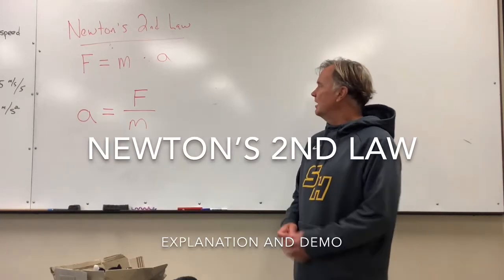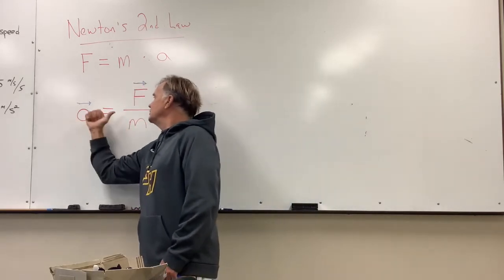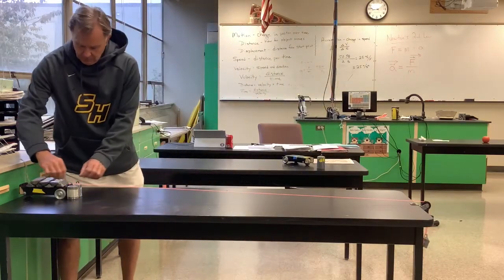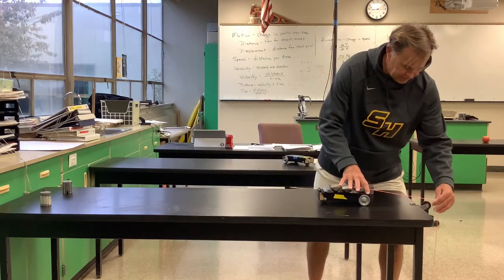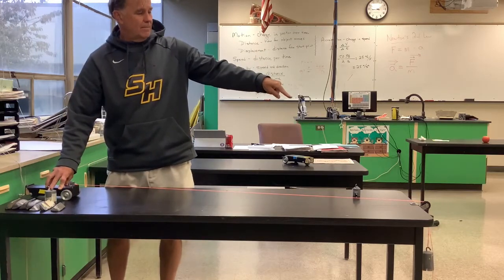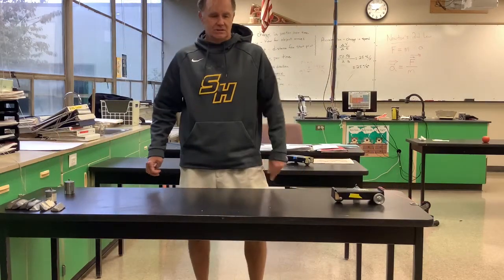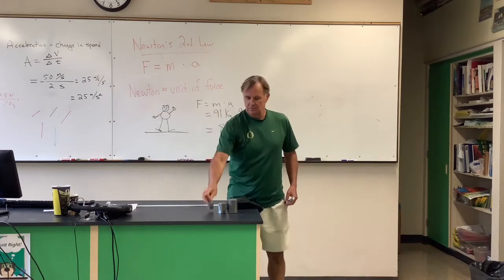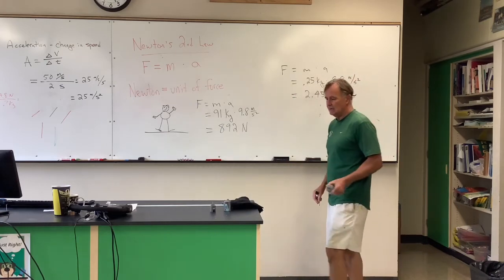Newton’s 2nd Law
Explanation and Demo of Newton's 2nd Law.